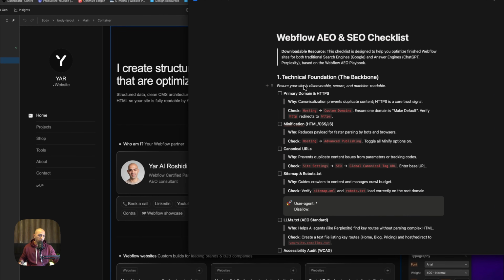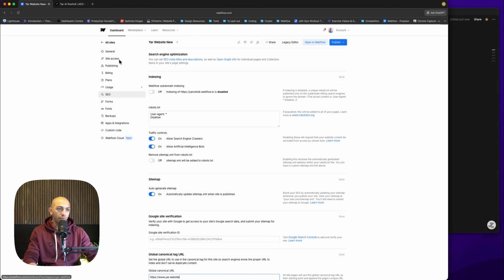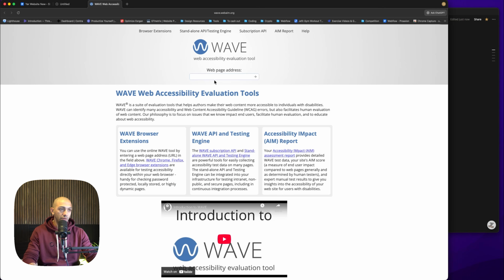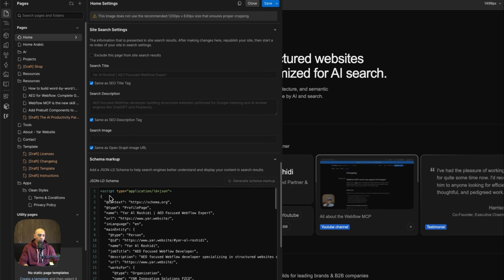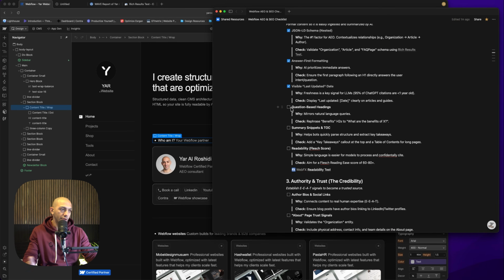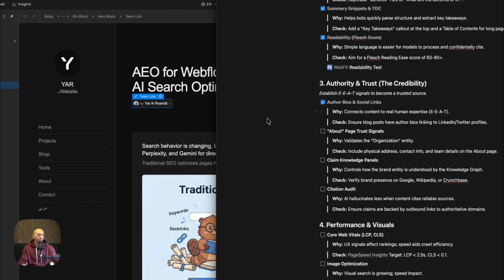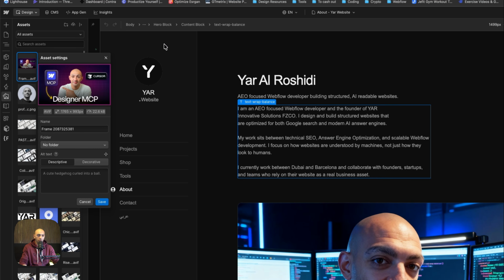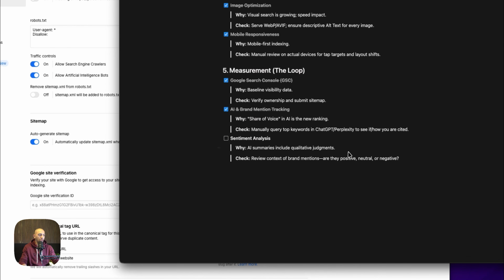Webflow’s AEO Checklist: Do THIS to Rank in AI Search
In this video, I break down my AEO checklist, built from Webflow’s new AEO Playbook, and walk through each step by applying it to my own website. This checklist is made for AI search engines like ChatGPT, Perplexity, and Webflow’s AI-powered ranking rules. If you want your site to stay visible in the future of search, this is where to start.

Timestamps:
0:00 Intro
0:57 Technical
5:17 Content
9:50 Authority and Trust
13:19 Measurement